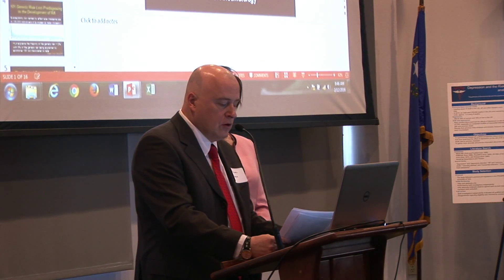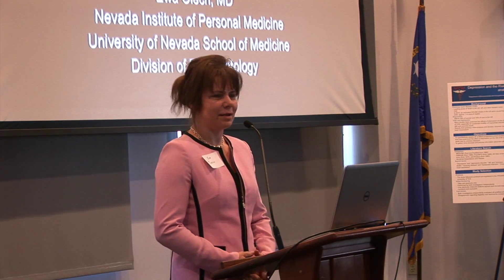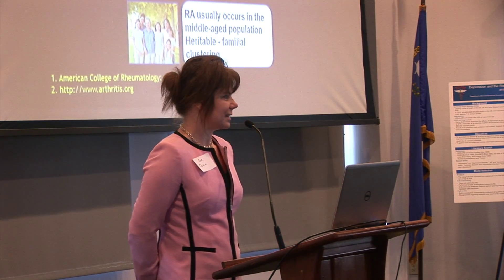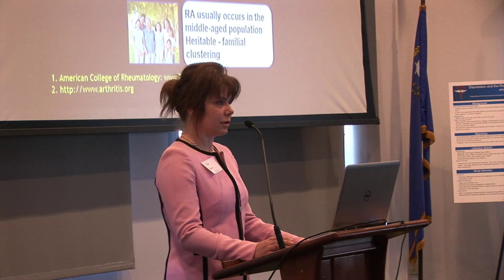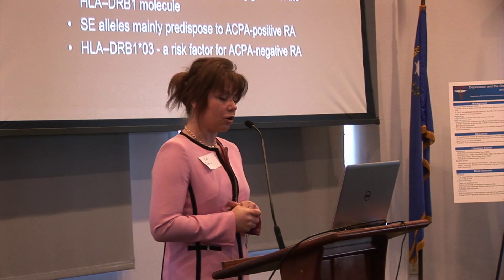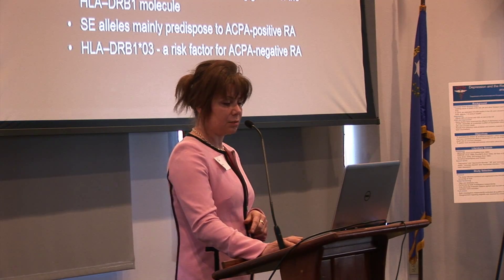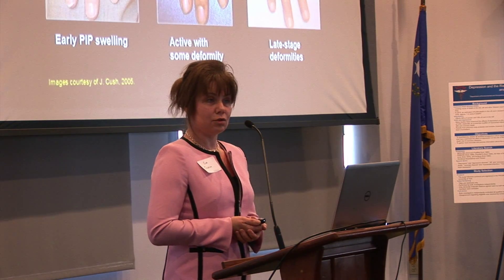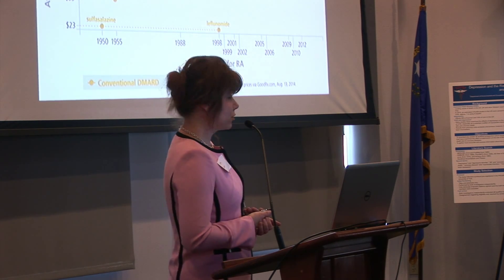Dr. Ewa Olech at the 2016 Nevada Institute of Personalized Medicine Retreat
Genetics of Rheumatology